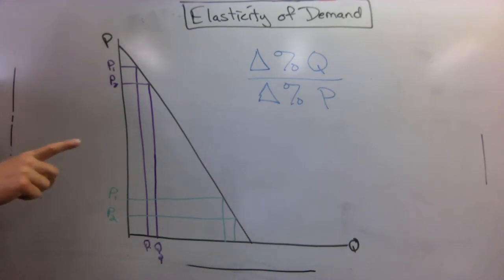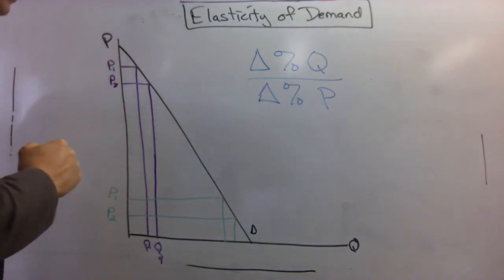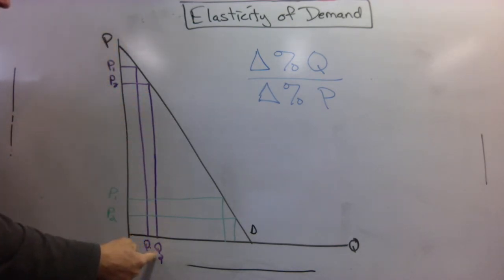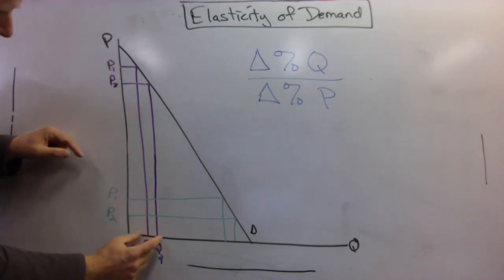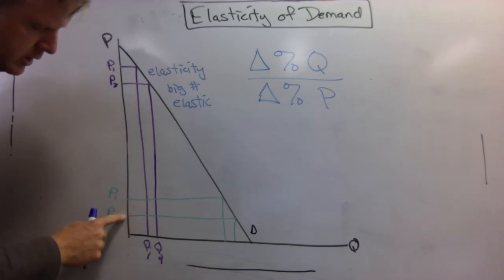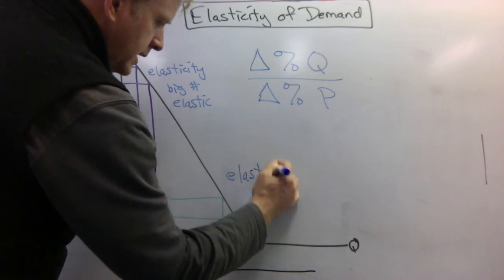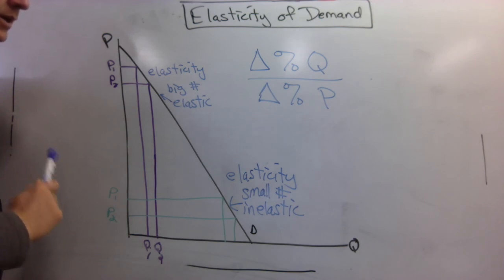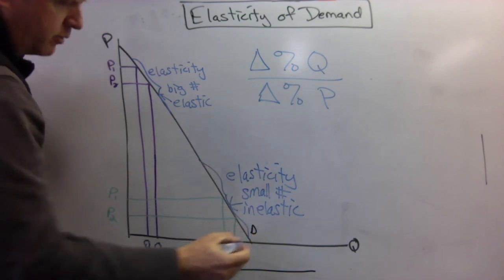elasticity varies along a demand curve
how elasticity varies along a demand curve